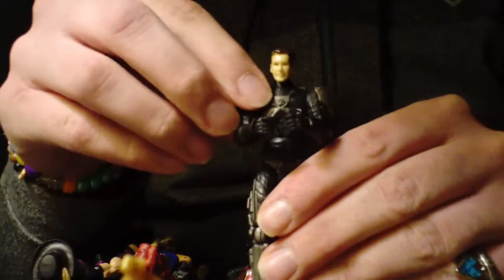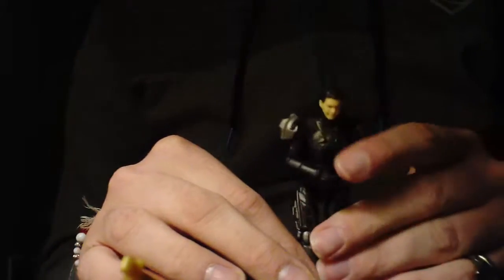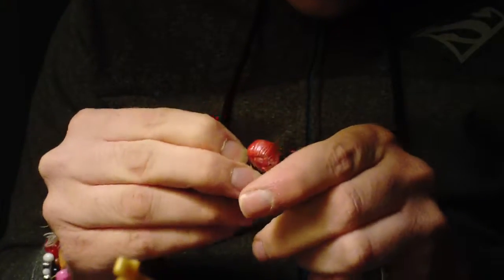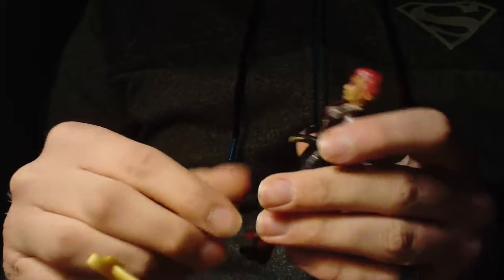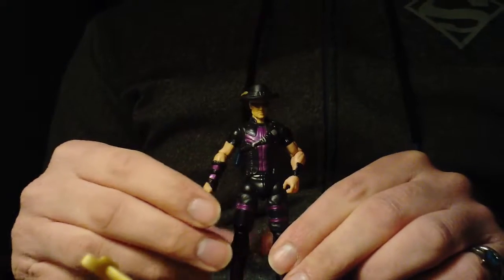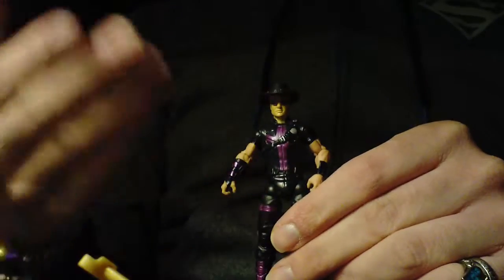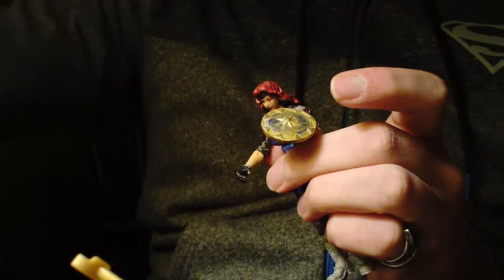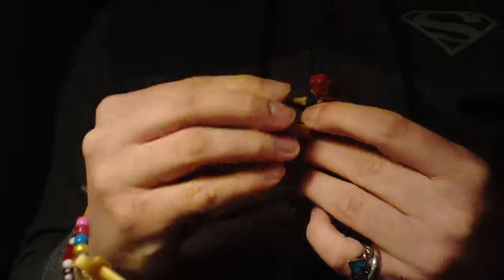Custom Sunday No. 1: Outfitting Knights, Rooks, Sorceresses and Fighters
Hello everyone! Jacob Snow here, bringing you an awesome customs video, showing players with Action Figures what several Legends of Albadyn Classes use weapon-wise, and what they wear. To learn how to play Legends of Albadyn for yourself, go